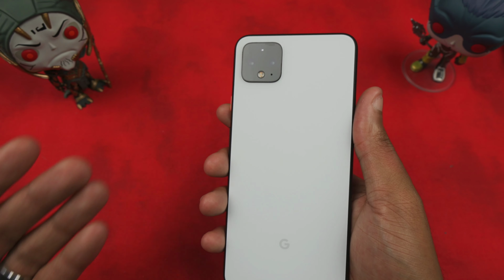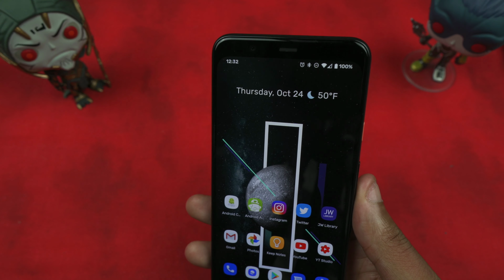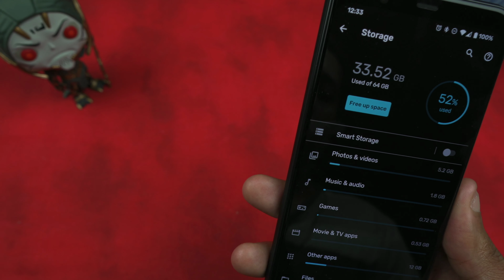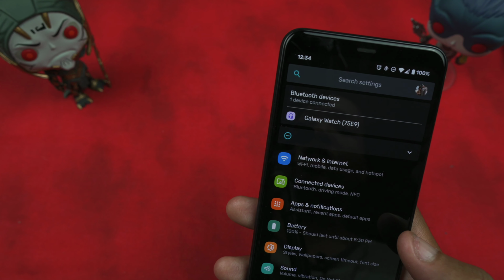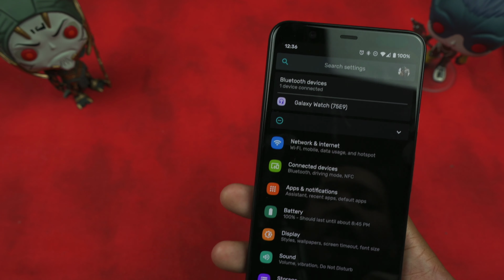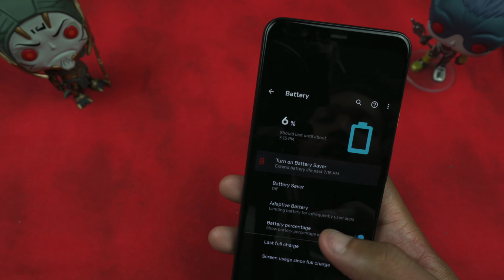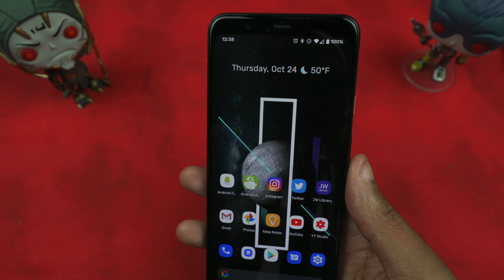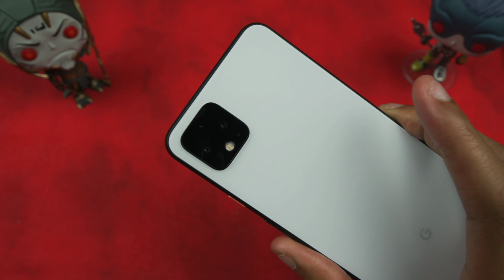Google Pixel 4 XL First Impressions!!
How has the Pixel 4 XL been 24 hours out of the box?! From the feel in the hand, to battery life, let's talk!

Lens:
Sigma 16mm Lens w/Travel Bundle
Sigma 16mm Lens Only

Bag Gear:
Sling Backpack
67MM Lens Filter Set
Monopod/Tripod Kit